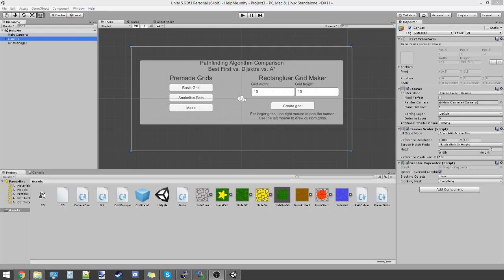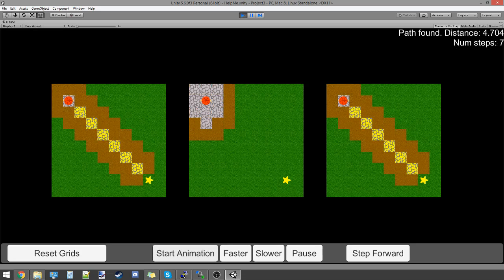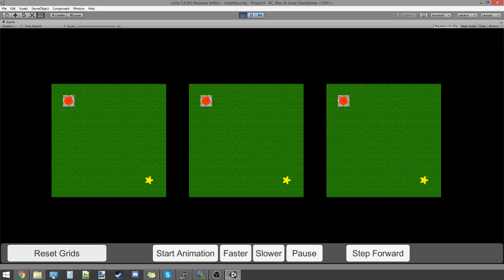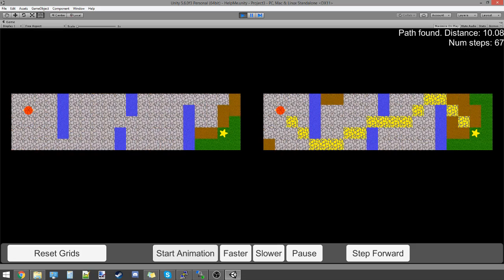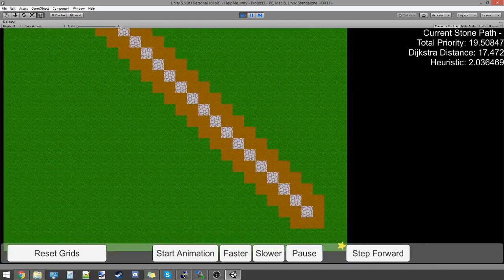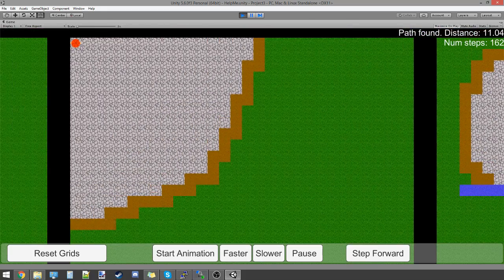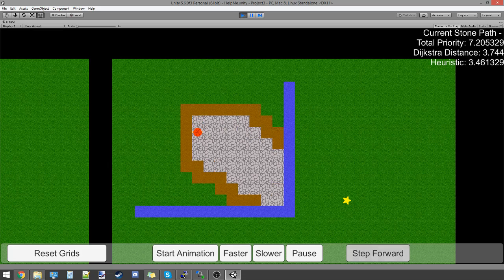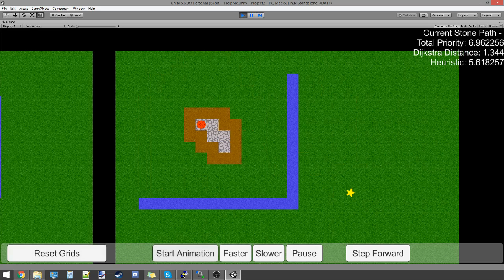Pathfinding Demo - UGA CSCI 4070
A small demo of my Unity project that demos some different pathfinding algorithms.

Jackson Wright
UGA CSCI 4070, Game Programming
Spring2017